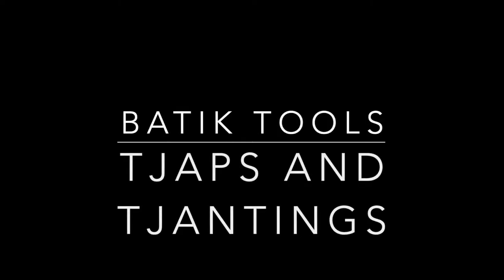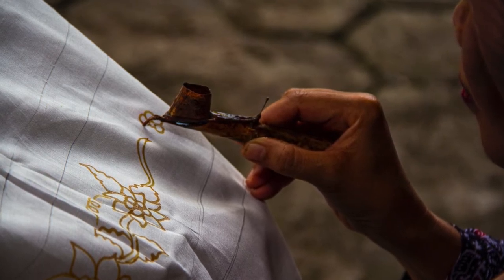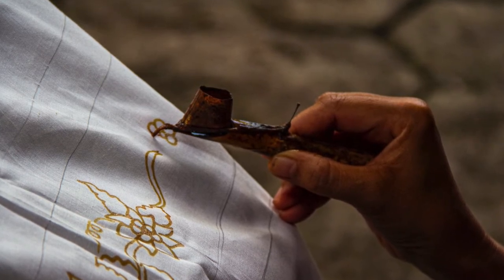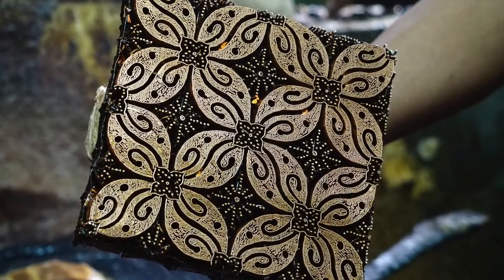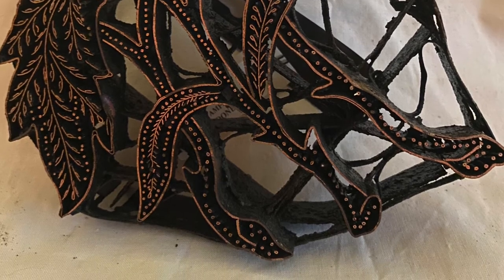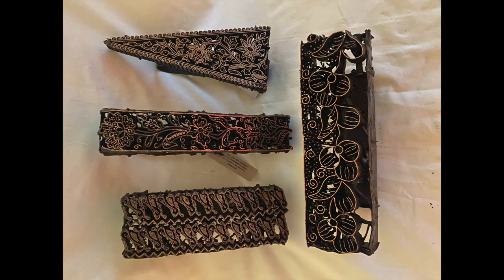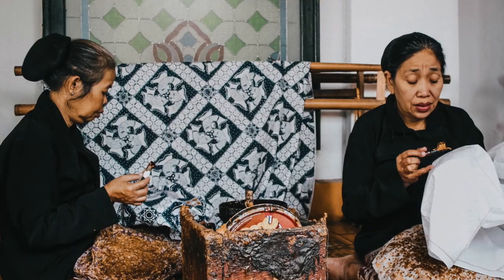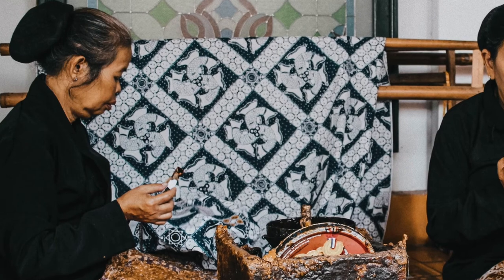Batik tools: Tjaps & tjantings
Batik is a surface design tradition using wax as a resist on fabric. Tjaps (or chops) and tjantings (or chantings) are specialized tools artisans use to draw and stamp designs in melted wax. This video illustrates what these tools look like and how they work.